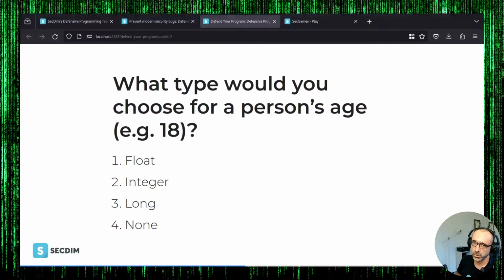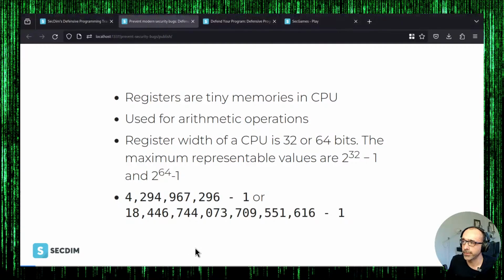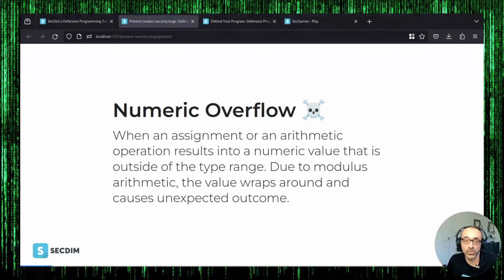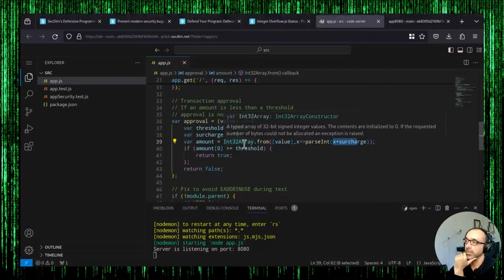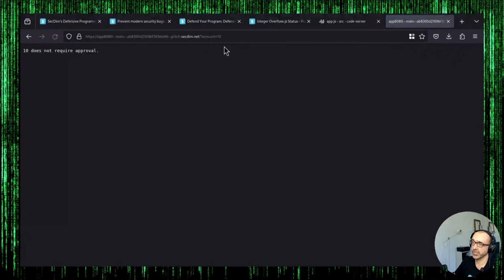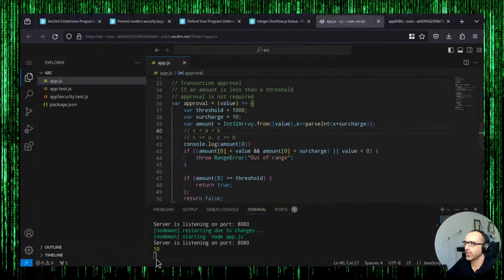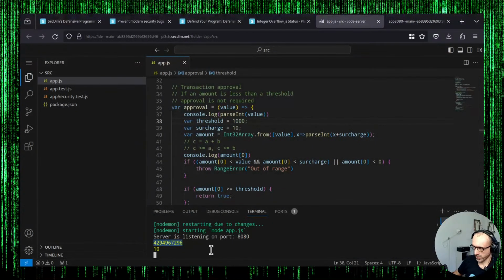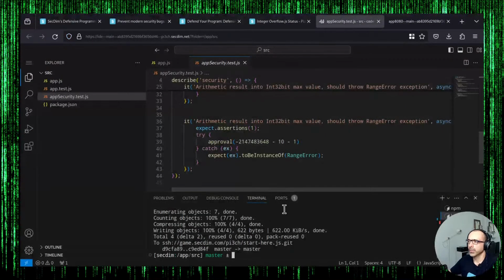AppSec & Secure Coding Workshop - Find, Hack and Fix Integer Overflow In Cloud Native Apps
Find, Hack and Fix Integer Overflow In Cloud Native Apps - Live workshop